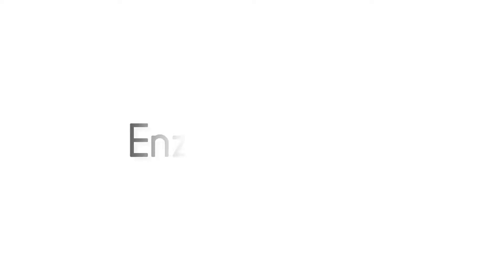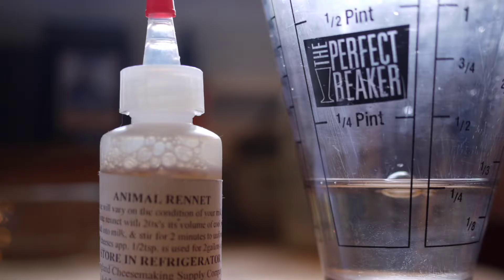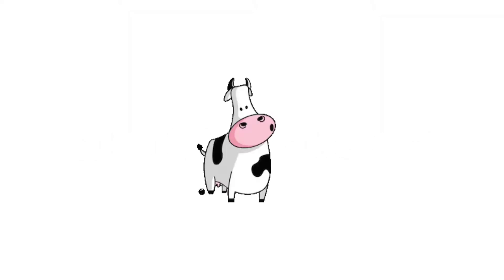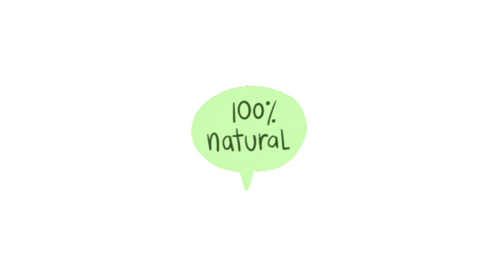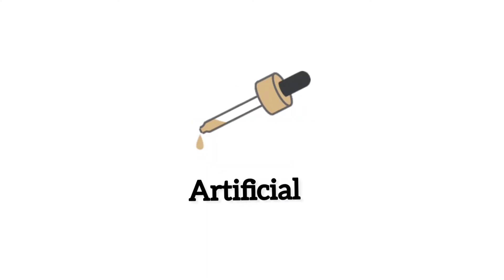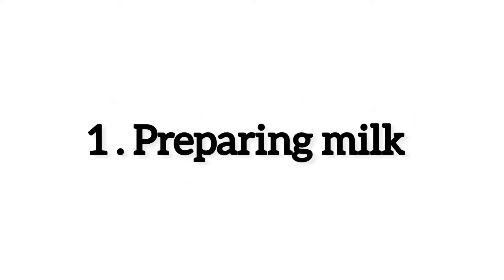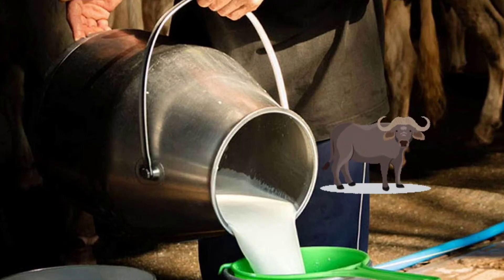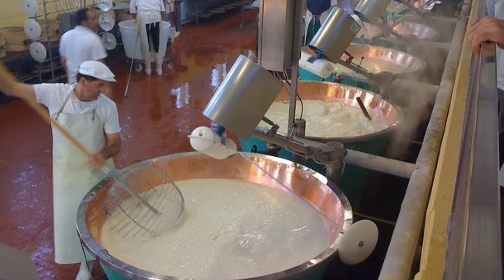Rennet enzyme in cheese production | overview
support
what is rennet ?
To define rennet, it is an enzyme responsible for curdling milk to separate the curds and whey and the beginning of the process to make cheese
If you have any problem in the video mail to

please don't report or strike the channel
Thanks 😄💫